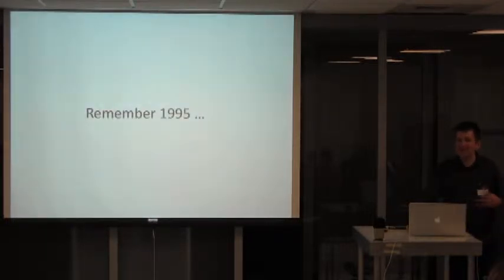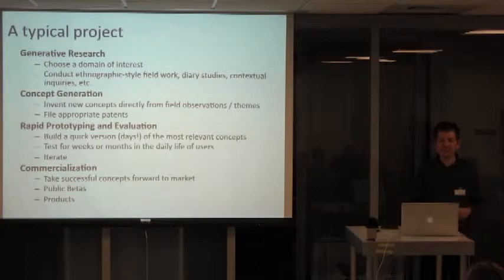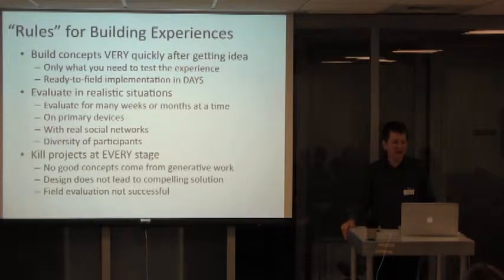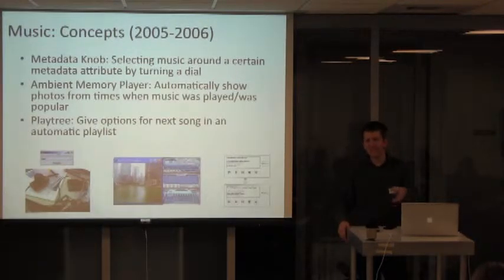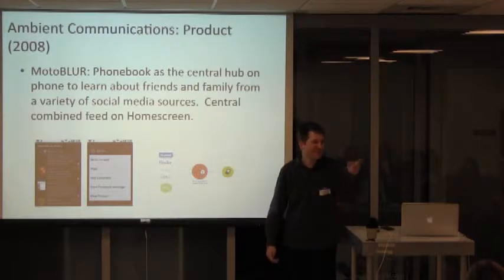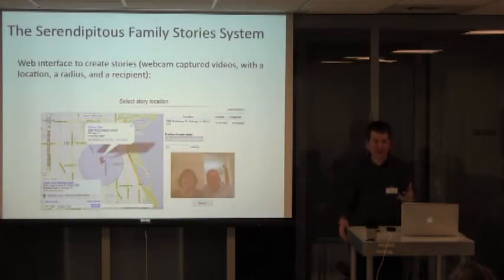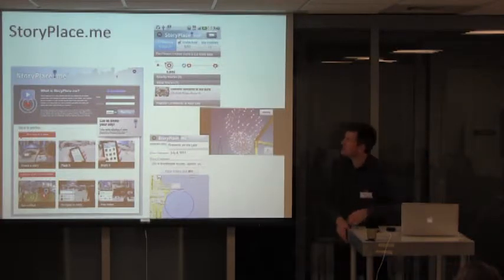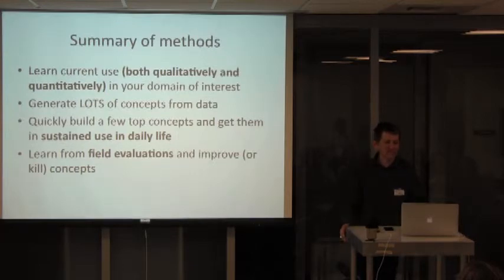Frank Bentley : Designing Mobile Experiences (October 2012)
Frank Bentley, Principal Staff Research Scientist in the Core Research Group at Motorola Mobility and co-instructor of a Mobile HCI class at MIT, talks about "Designing Mobile Experiences" at the October 2012 BostonCHI meeting.